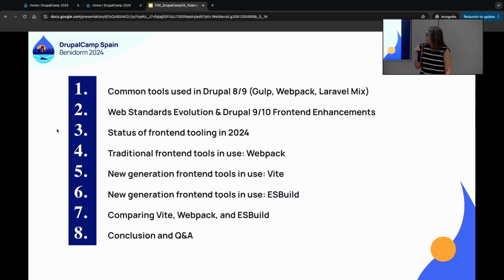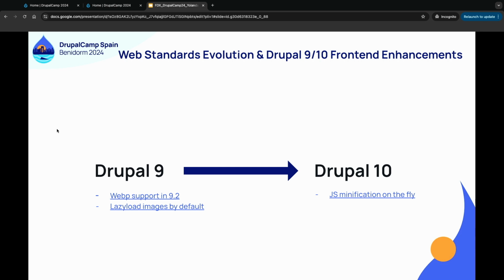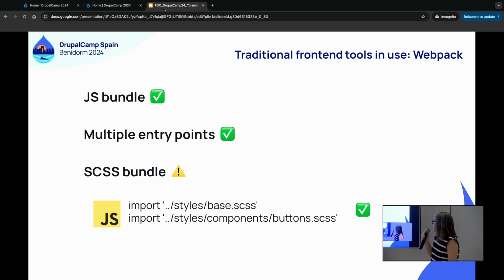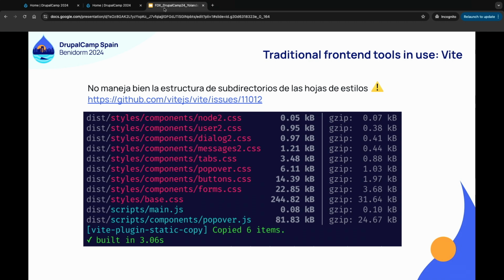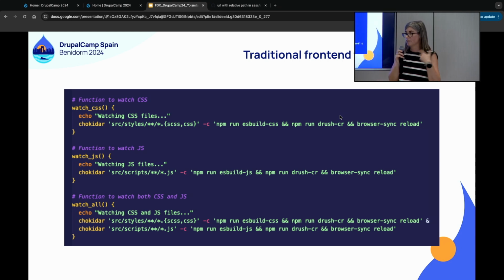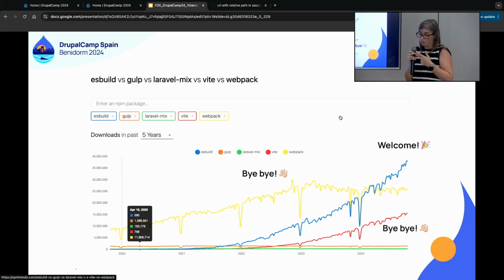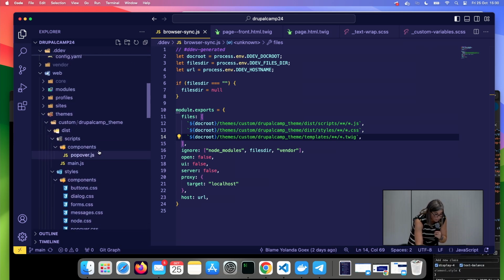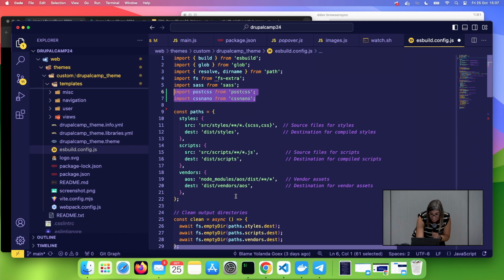DrupalCamp Spain 2024 - En busca de una mejor frontend developer experience (FDX)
Sala AED
25/10/2024 15:00 h
Ponente: Yolanda Górriz Expósito

Automatización de tareas en el front antes y después de Drupal 10

¿Has trabajado o colaborado en proyectos originalmente construidos en Drupal 8 o 9, y que han sido posteriormente migrados a Drupal 10? Si es así, seguramente también te hayas encontrado trabajando con herramientas de automatización de tareas de frontend como Gulp, Webpack o LaravelMix —incluidas originalmente en el proyecto para adaptar el código a los estándares y requerimientos de la web de hace unos años. En esta sesión, revisaremos la vigencia de estas herramientas tradicionales en el entorno de Drupal 10, analizaremos brevemente cómo han evolucionado algunos estándares web, las mejoras a nivel de front que se introducen con Drupal 10, y presentaremos herramientas alternativas como Vite. Únete a esta charla para descubrir cómo optimizar el flujo de trabajo de front en proyectos con Drupal 10 y mejorar tu propia developer experience (DX).